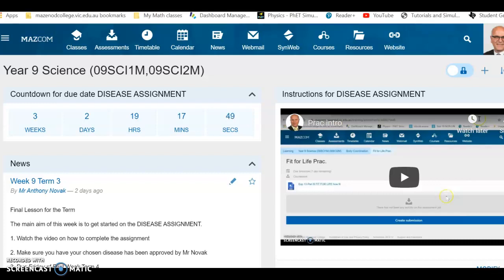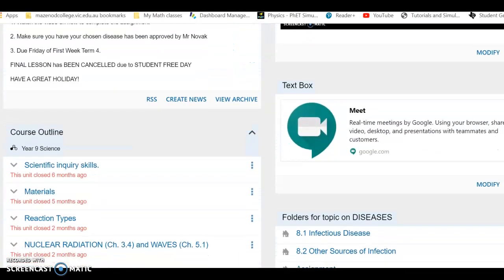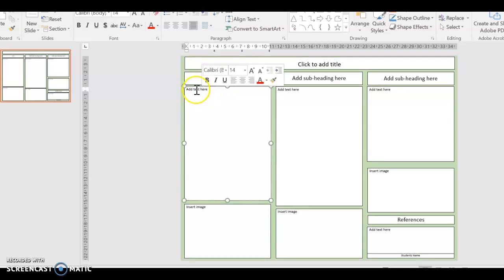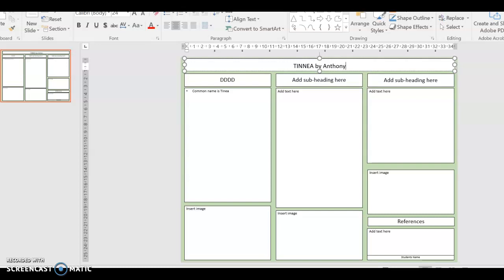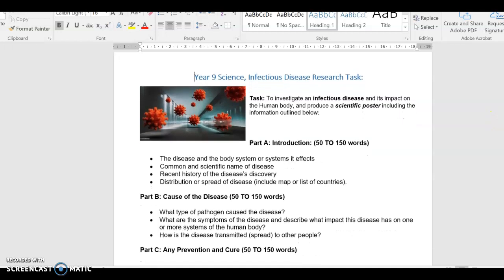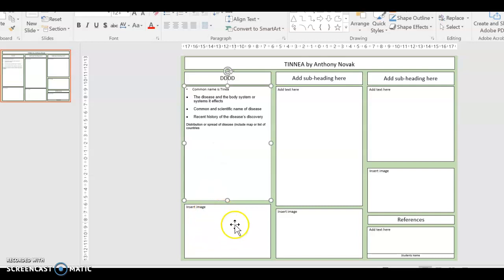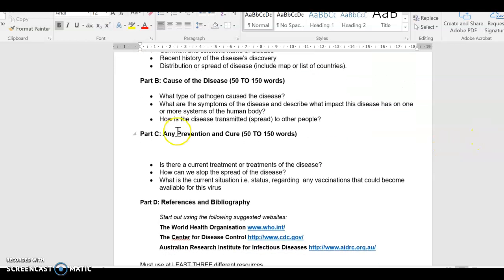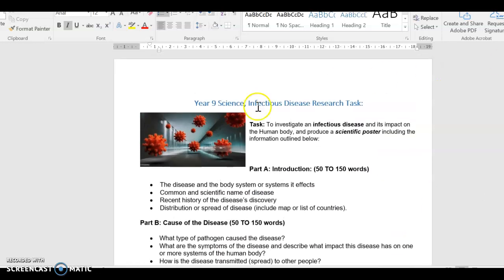Intro to Disease Assignment